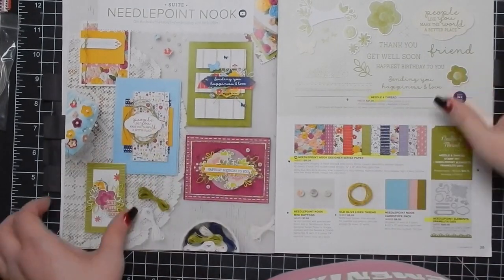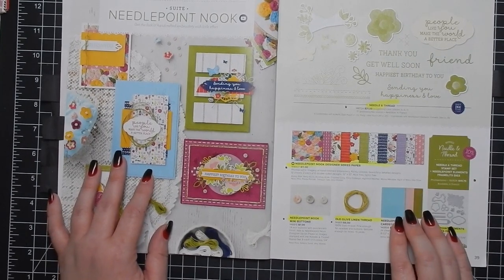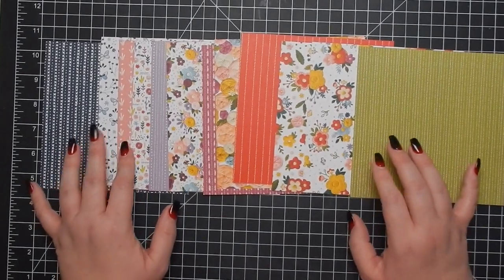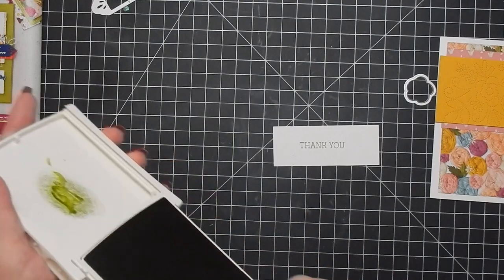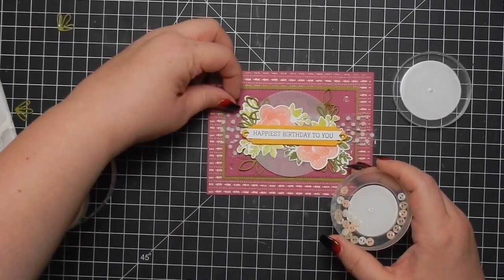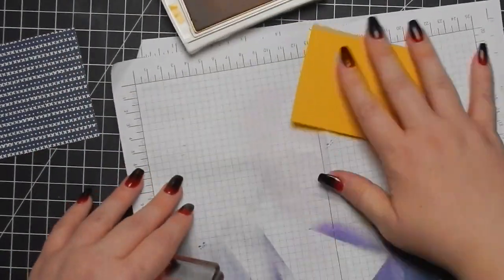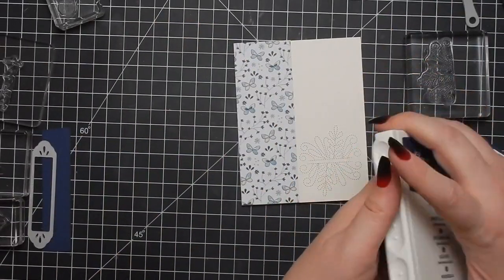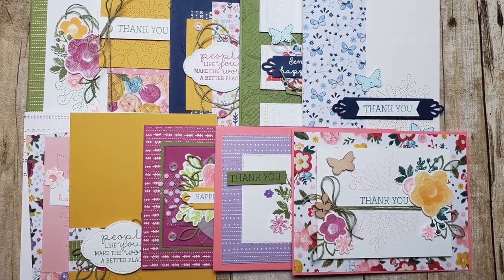10 Cards 1 Suite | Stampin' Up! Needlepoint Nook | Occasions Catalog 2019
Skip to cards: 10:28

***CURRENT HOSTESS CODE: 3JWCPNW4
Good 3/1-3/30/2019

--- SUPPLIES ---

--- Avery Ticket Holders (Paper Storage)

--- Magazine Holders (Paper Storage)

    Colors Used: night of navy, old olive, berry burst, tranquil tide,
    blushing bride, lemon lime twist, powder pink, crushed curry

    Colors Used: whisper white, old olive, night of navy, very vanilla,
    flirty flamingo, berry burst, crushed curry, blushing bride, powder
    pink

--- Butterfly Elements - 149711 (Sale-A-Bration)

Want to see the catalogs?  Go here and scroll to the bottom